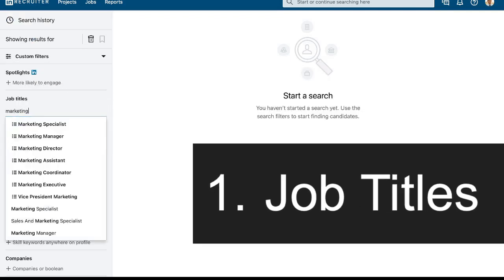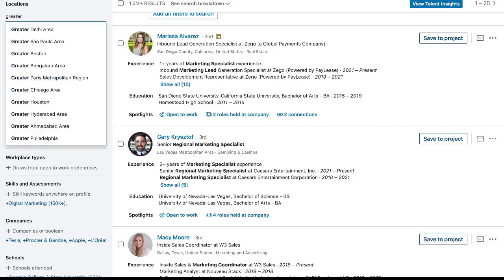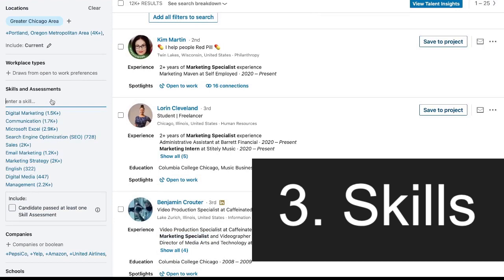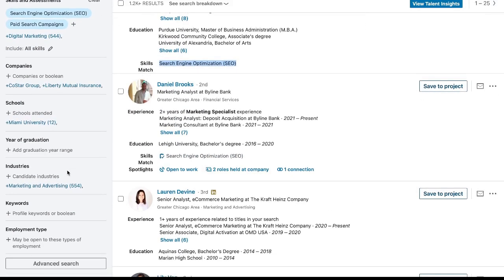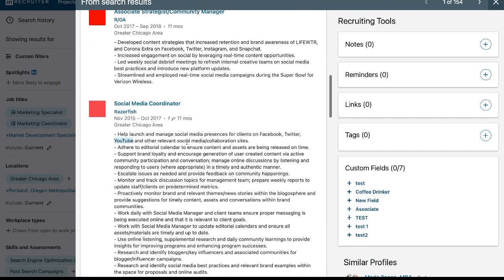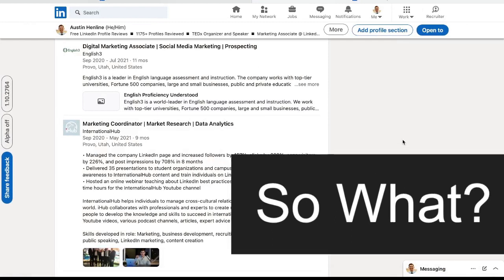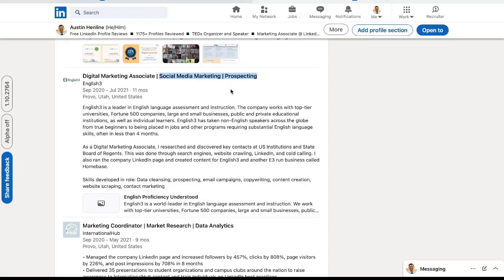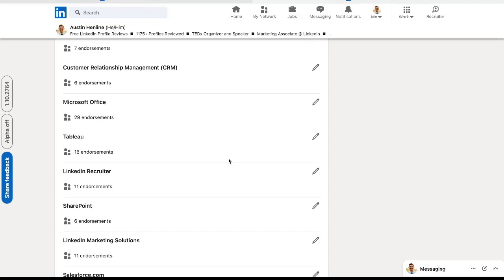LinkedIn Tips for Beginners - 10x Inbound Recruiter Messages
In this video, we go behind the scenes to view what Recruiters actually see when looking for candidates. By understanding how the Linkedin Recruiter platform works, you can use better skills and keywords on your LinkedIn profile to receive more job offers in 2022!

I used these techniques to receive over 250 job offers while still in college.